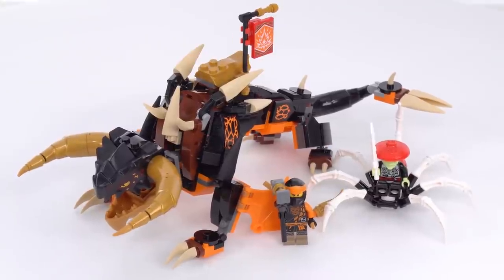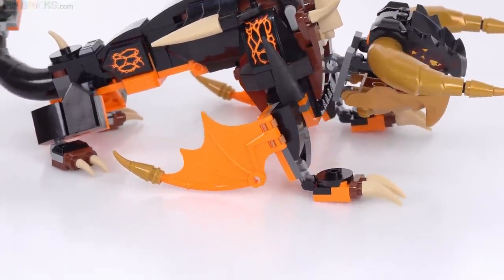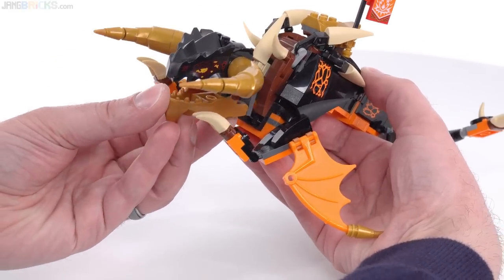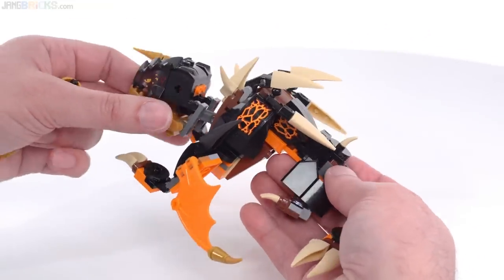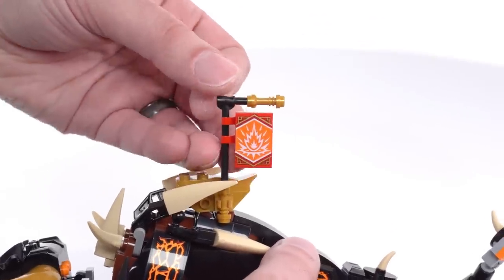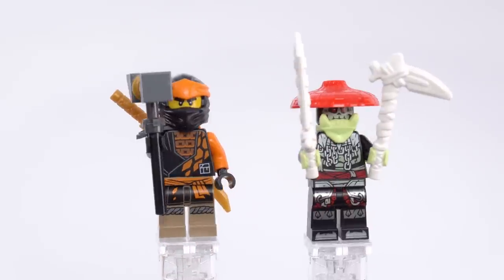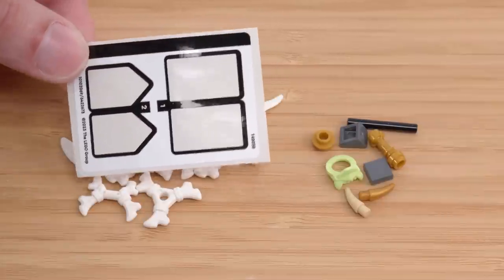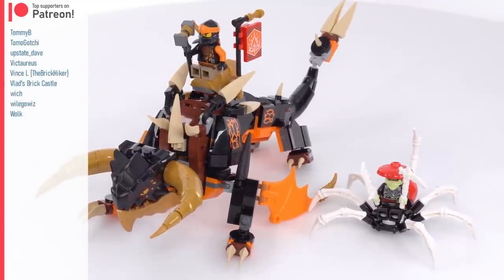LEGO Ninjago Cole's Earth Dragon EVO 71782 review! Expectation: 😍 Reality: 😕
Independent, NotSponsored, unscripted fan review of the LEGO Ninjago 2023 Cole's Earth Dragon set with 285 pieces & 2 minifigures, £29.99 / $34.99 / 34.99€ * The dragon has a new & perfect-shaped, molded, printed head & upgradeable body, while the lone bad guy gets a scorpioid walker & tons of melee weapons.